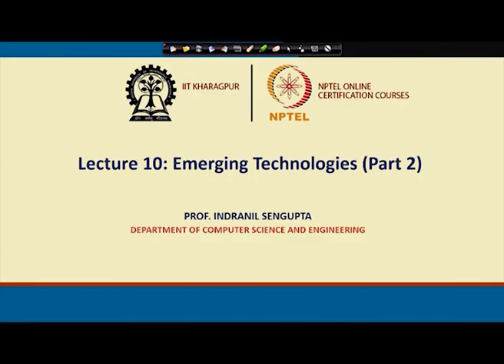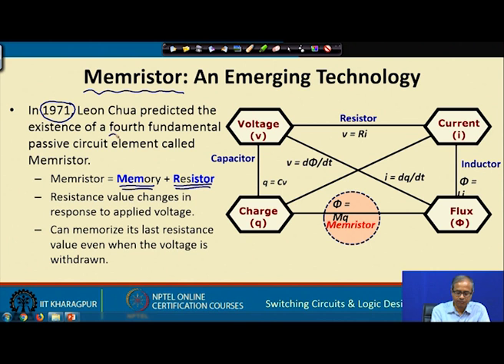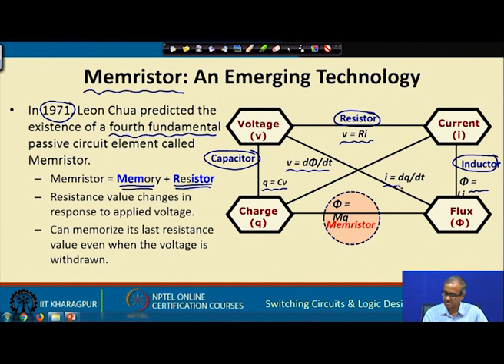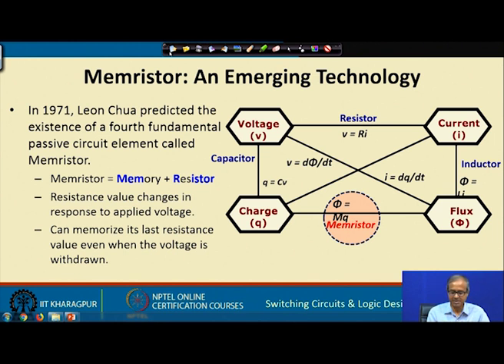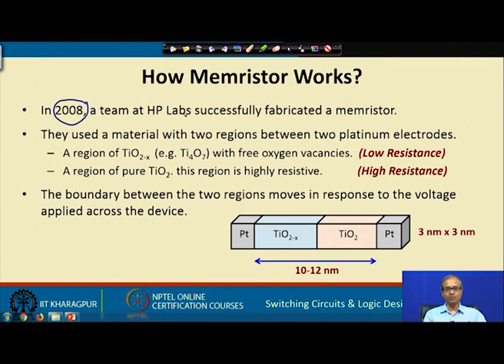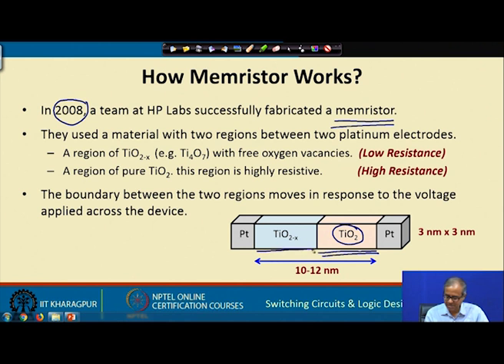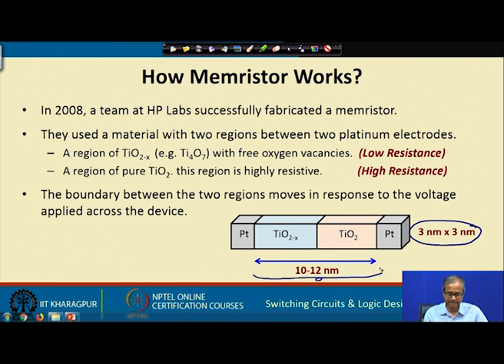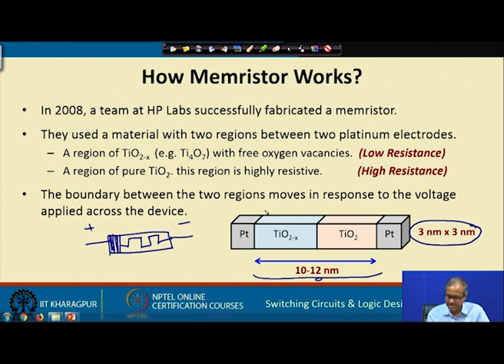Emerging Technologies(Part 2)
Courses: Storage Systems